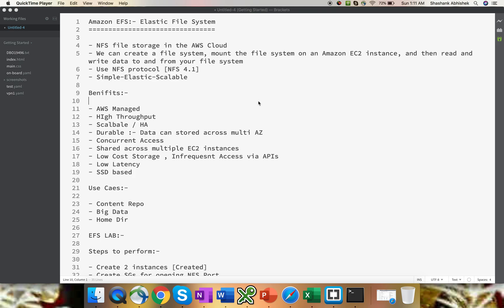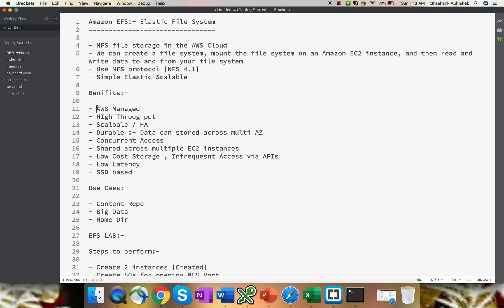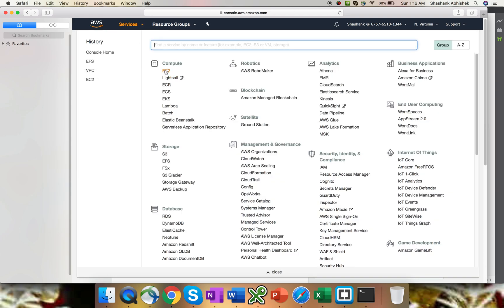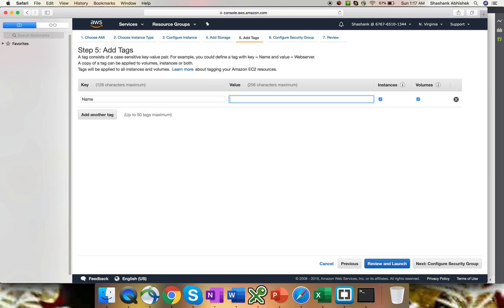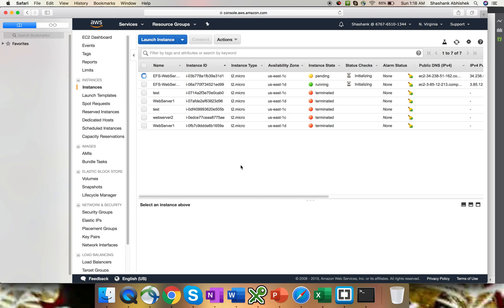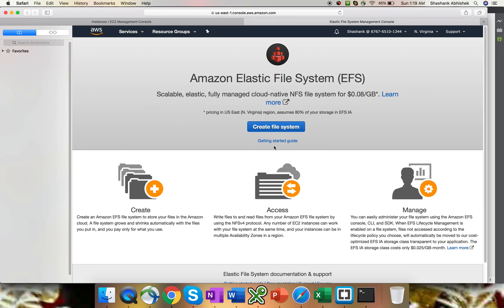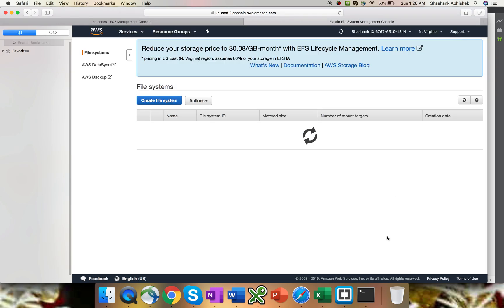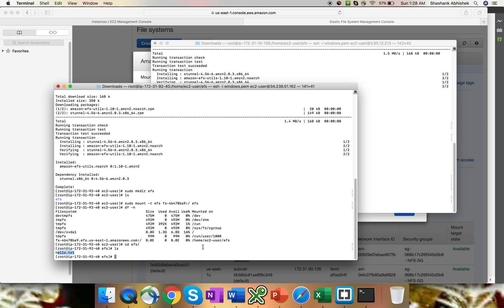AWS EFS - Concept, Use , Create, Mount on EC2 | Demo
Amazon Elastic File System (EFS) is a file storage service for Amazon Elastic Compute Cloud (EC2) instances